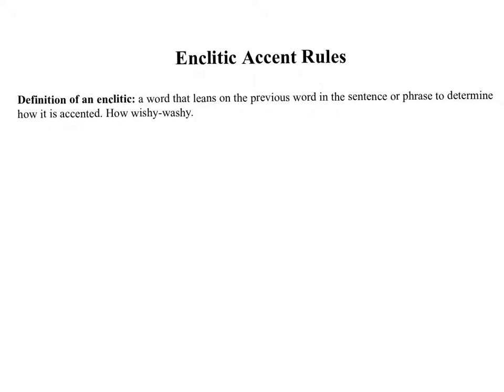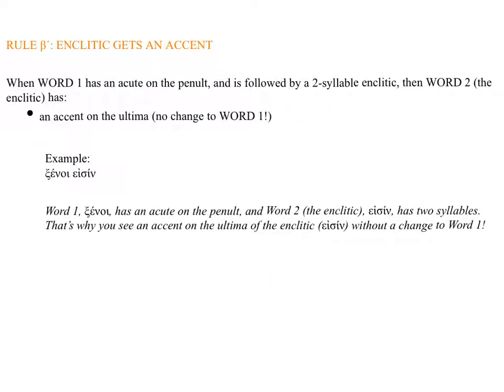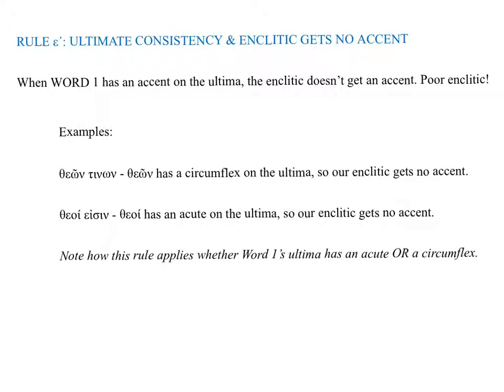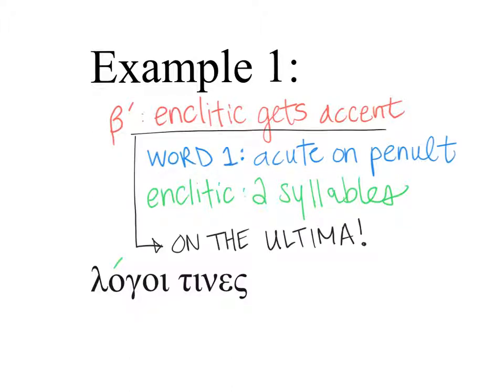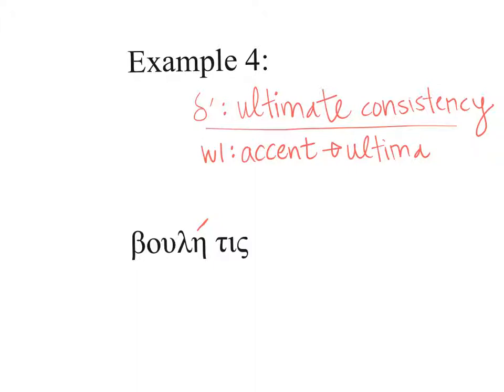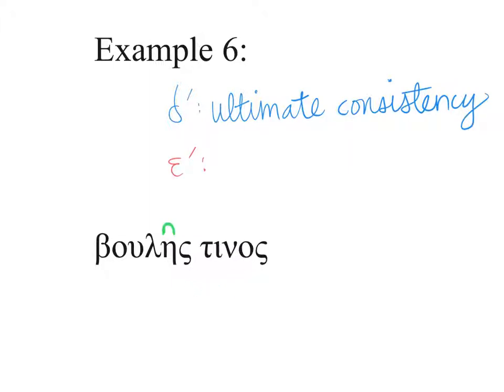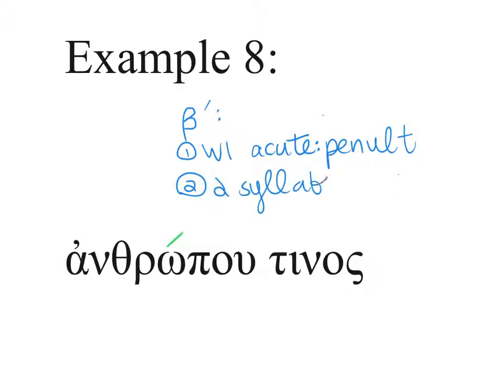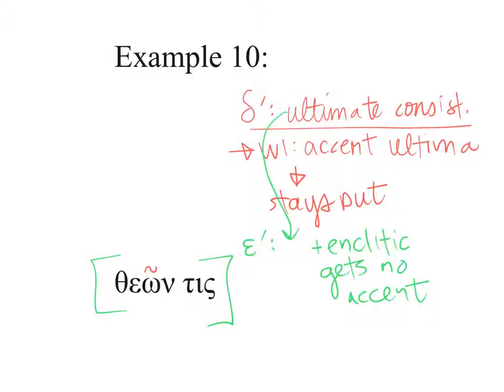Ancient Greek Tutorial: Accenting Enclitics, The Basics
In this video, Professor Silverblank reviews rules about accenting enclitics. The phrasing of the rules and the examples are drawn from Luschnig's An Introduction to Ancient Greek: A Literary Approach. This video is designed as a supplementary learning activity for students in Elementary Greek at Haverford College, and the video is also designed for anyone who is interested in the basics of accenting enclitics!